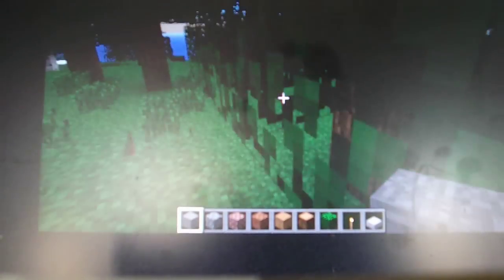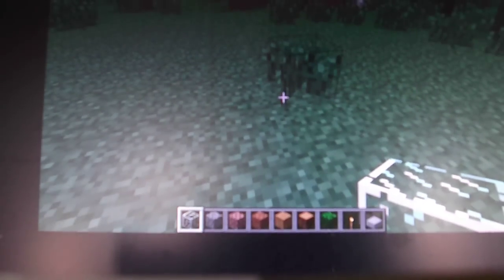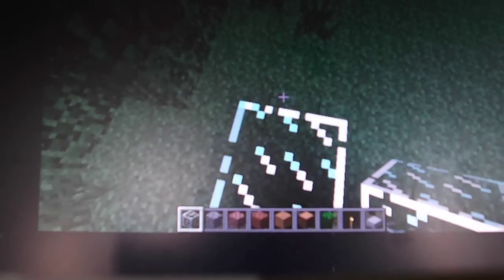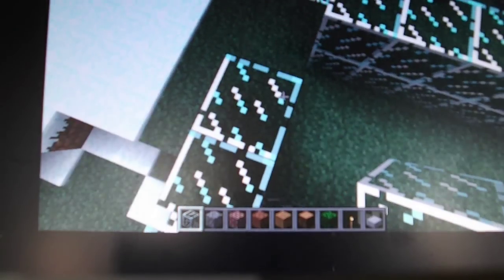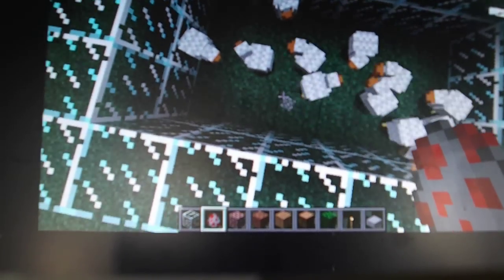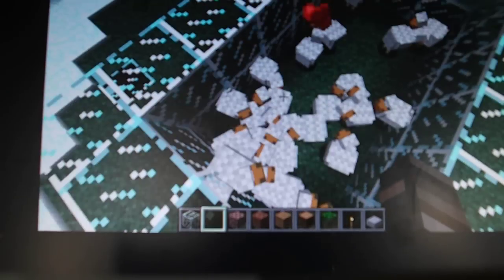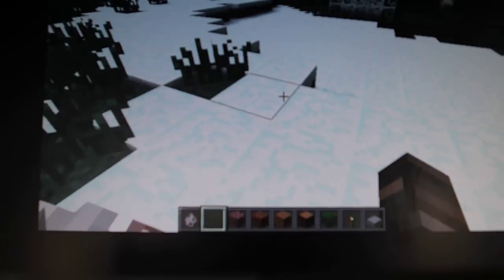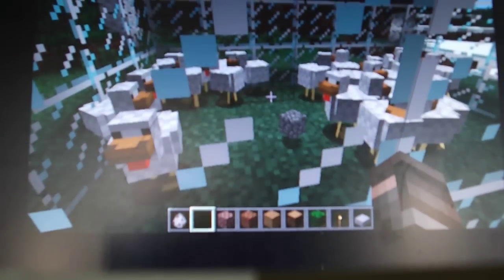Minecraft:How to Build a Chicken Coop CREATIVE MODE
How to build a chicken coop